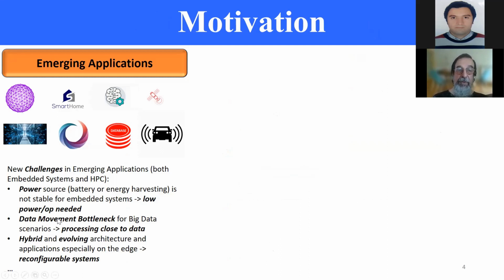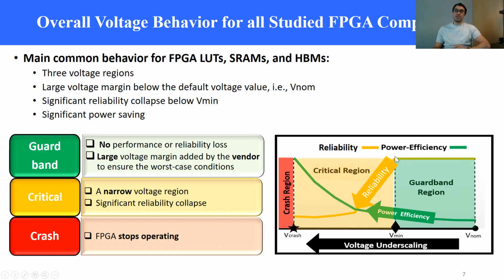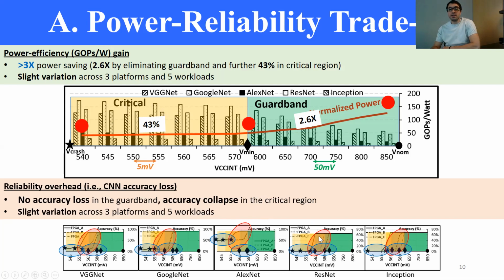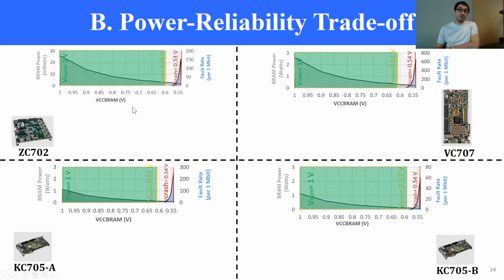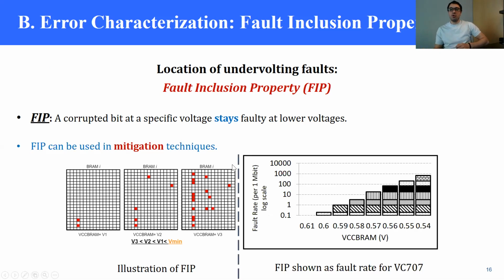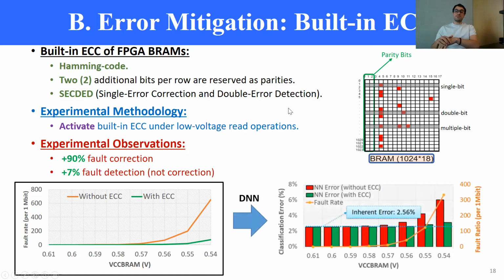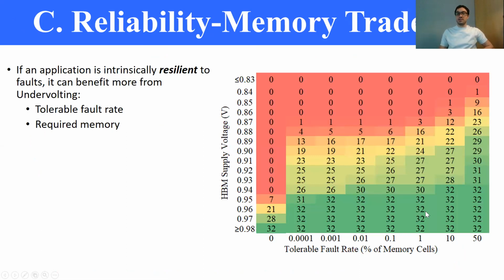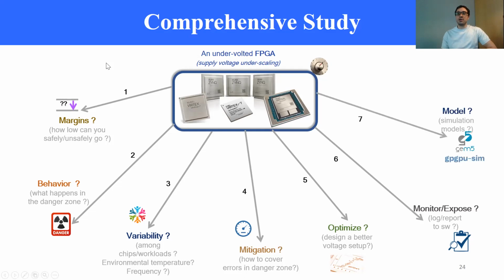ISCA21- Methods for Characterization and Analysis of Voltage Margins in Modern CPUs, GPUs, and FPGAs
This video includes only the FPGA part of the tutorial.